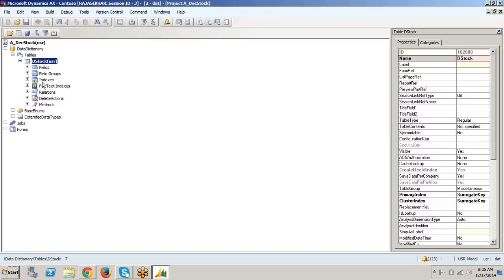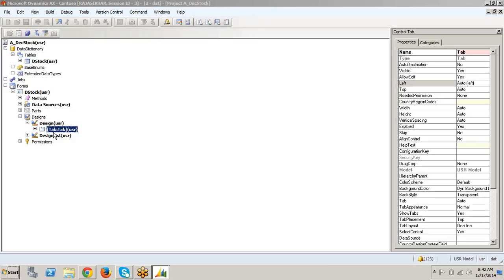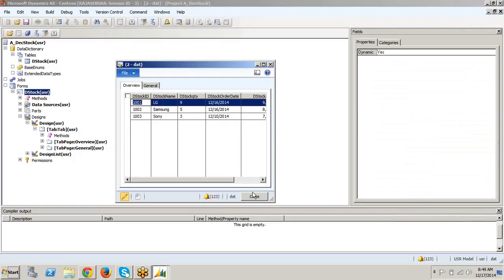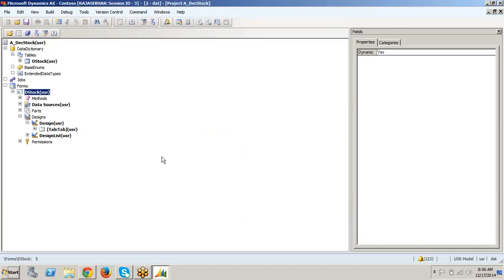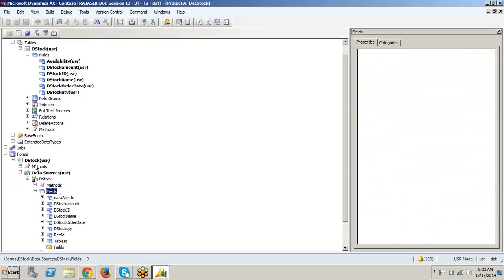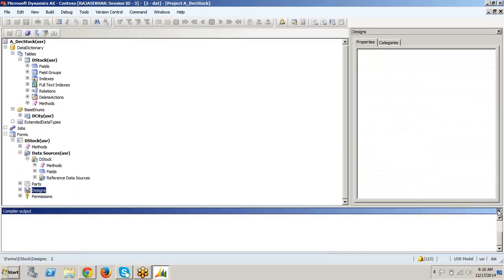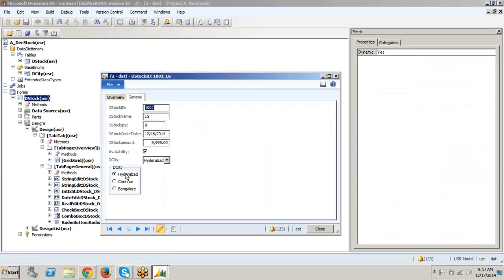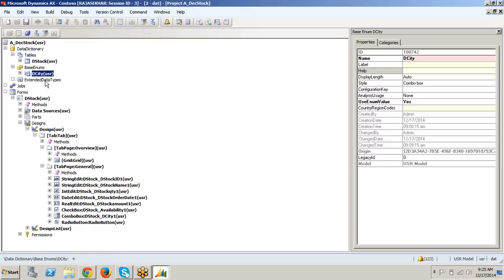How to create Tables in Dynamics AX 2012